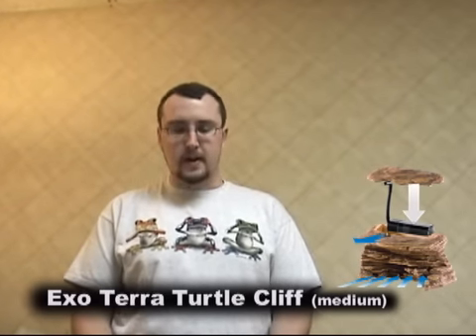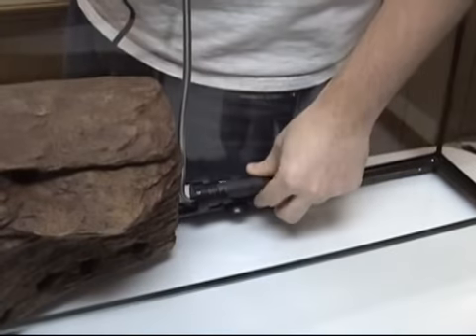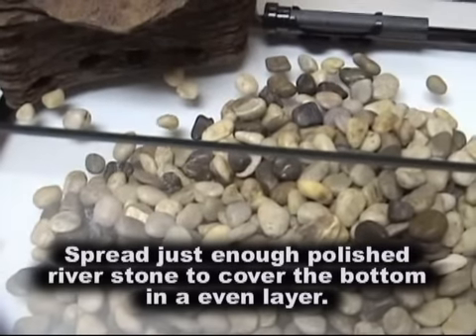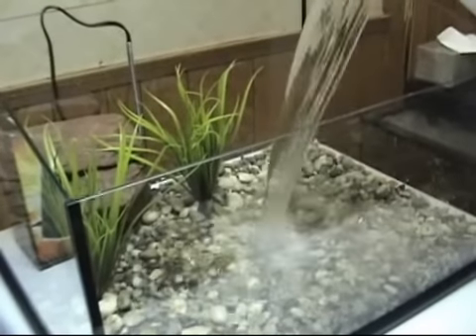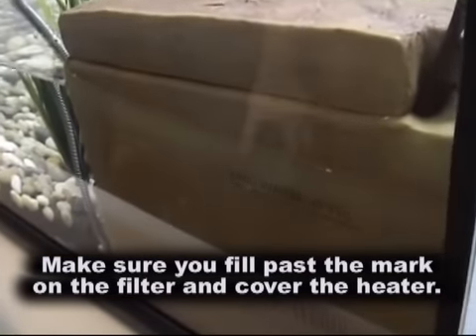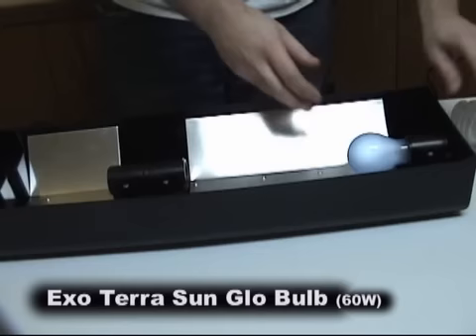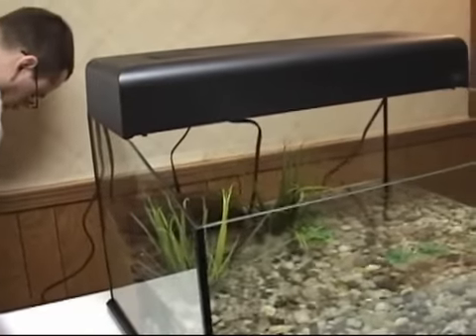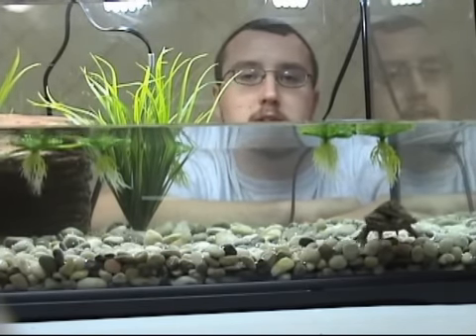How To Setup a Turtle Enclosure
Josh's Frogs has everything you need to set up an aquatic habitat for your turtles! Aquariums, filters, heaters, substrates, artificial plants, lighting - Voila!